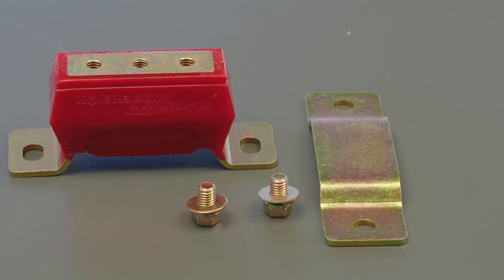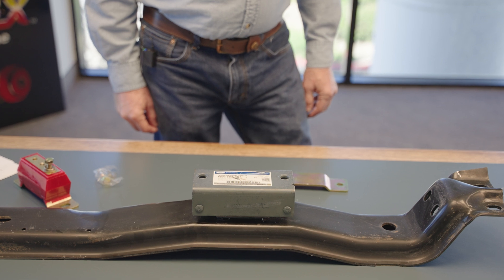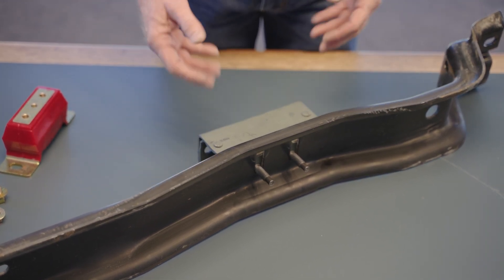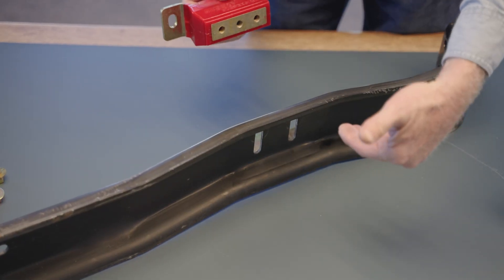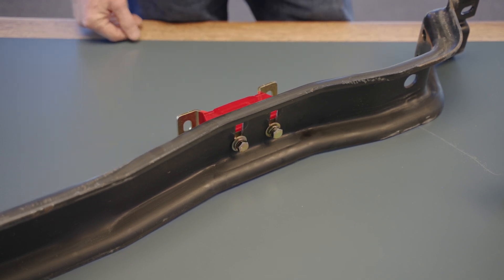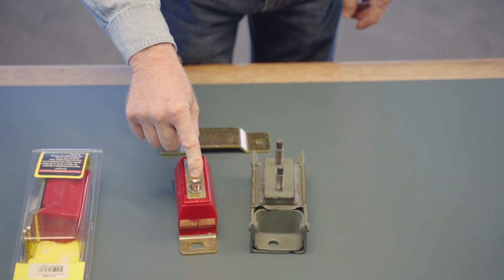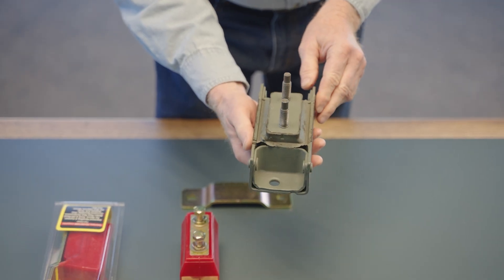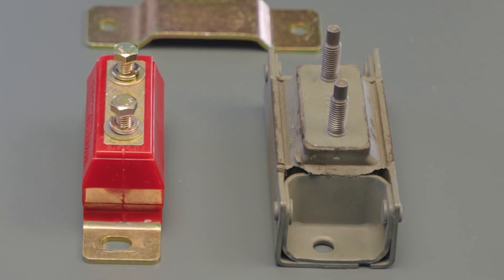Why Polyurethane Transmission Mounts Are Better for Your Ford – Energy Suspension Comparison!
Upgrade Your Ford’s Transmission Mount – Polyurethane vs. OEM & Aftermarket Rubber

If you're replacing your Ford truck's transmission mount, you may have noticed that the Energy Suspension Polyurethane Transmission Mount looks different from OEM and other aftermarket options. In this video, we break down the key differences, installation process, and why polyurethane is the best choice for durability, performance, and ease of installation.

🔧 Why Upgrade to Energy Suspension?
✅ Superior Durability – Unlike rubber mounts, our high-quality polyurethane resists wear, heat, and fluid exposure, giving you a longer-lasting solution.
✅ Interlock Design for Strength – Prevents excessive movement and ensures a secure fit, reducing stress on your drivetrain.
✅ Easier Installation – With a threaded nut plate and supplied hardware, our design makes installation quick and hassle-free.
✅ Corrosion-Resistant Zinc Plating – Protects against rust and wear, keeping your mount in top condition for years.

Whether you drive a Ford F-250, F-350, or another Ford truck, upgrading to polyurethane can improve stability and performance while outlasting traditional rubber mounts.

🚗 Upgrade Your Ride Today!
📍 Find Energy Suspension Dealers Near You!